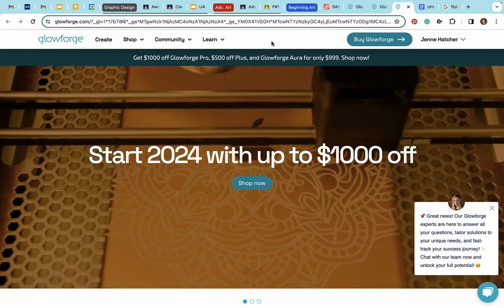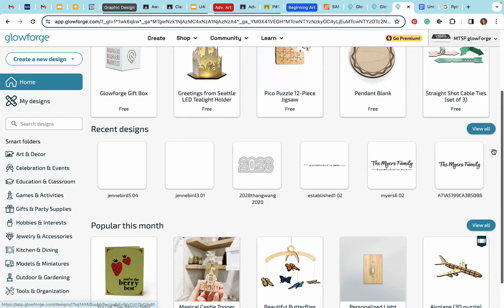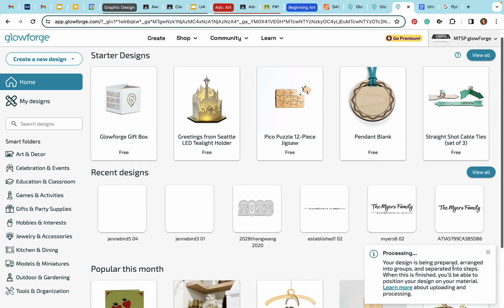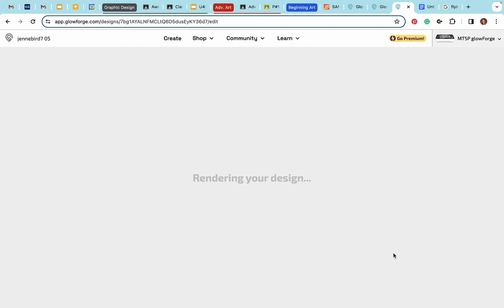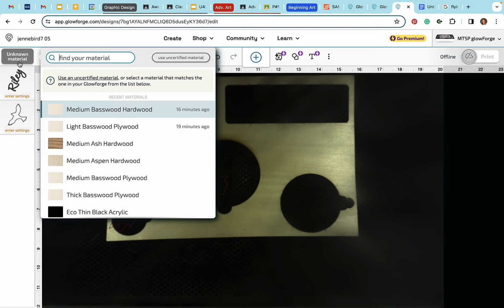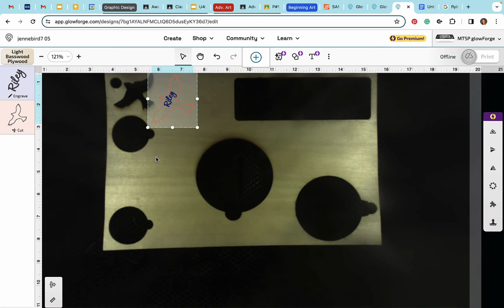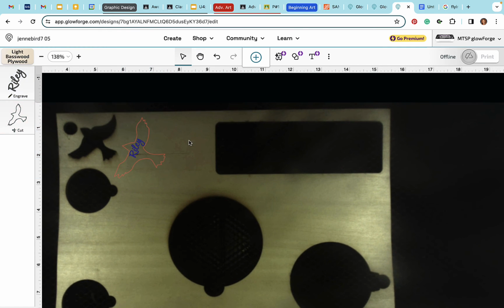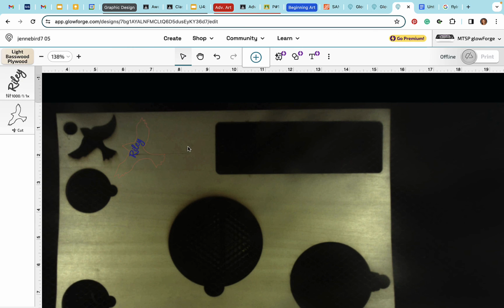Importing and cutting images in the Glowforge Website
Quick Laser Cutting Tips. In this video, you will learn how to
-Import your files into the Glowforge website
-Help Glowforge read your cut vs. engrave lines
-How to resize your images and ungroup them
-How to manually adjust settings